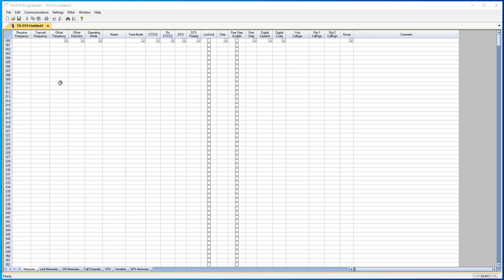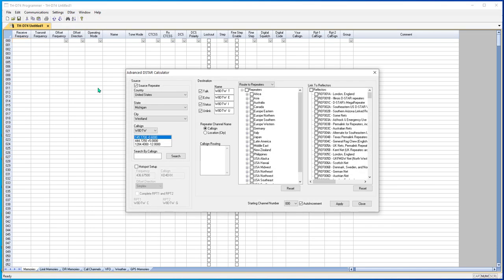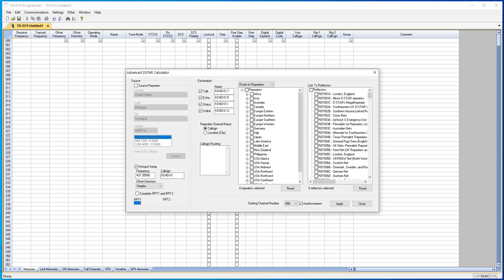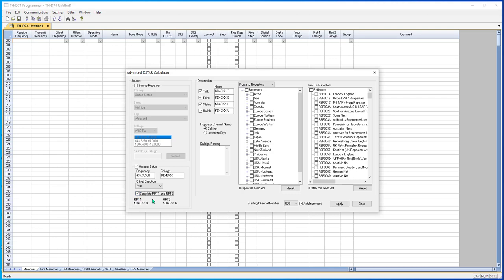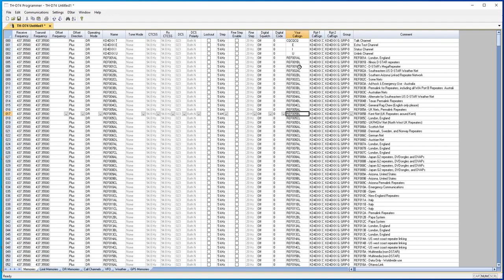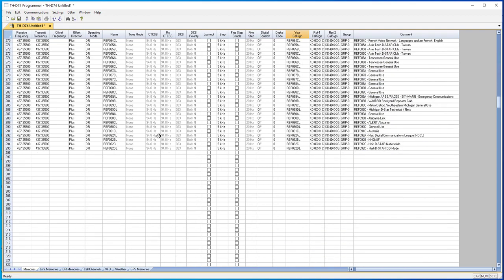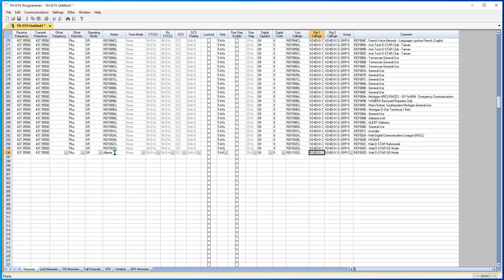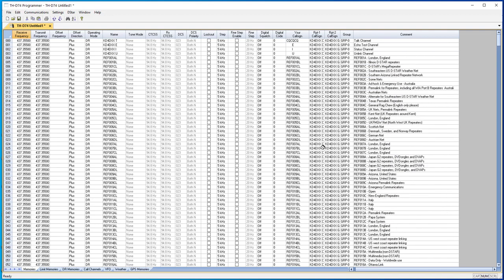Programming for a Hotspot with RT Systems Programmer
Using the DSTAR Calculator in the RT Systems programmer to set up all 297 reflectors in less than 3 minutes for your Hotspot.

See how easily it's done.

Don't forget to enter you Call under Dstar | Dstar settings in the file to make everything work.